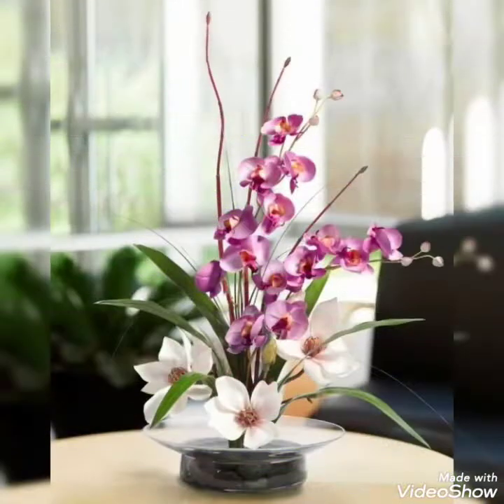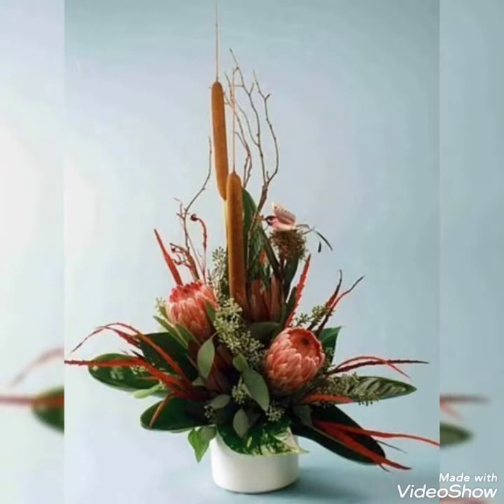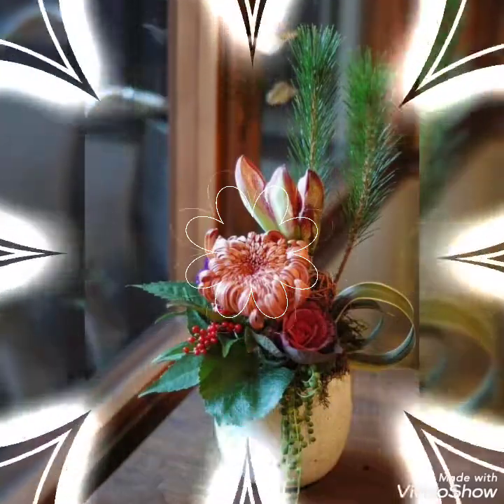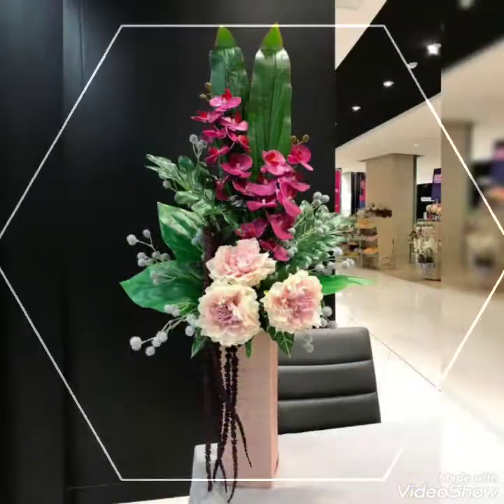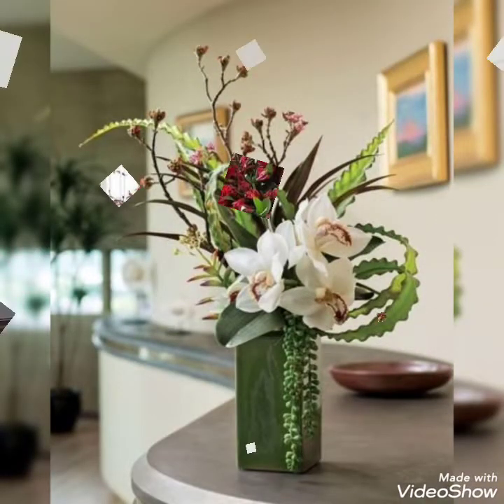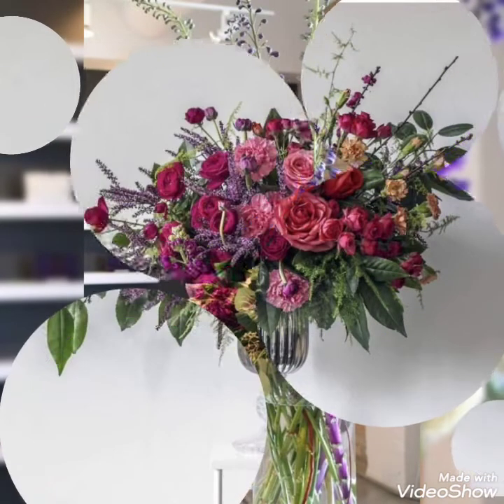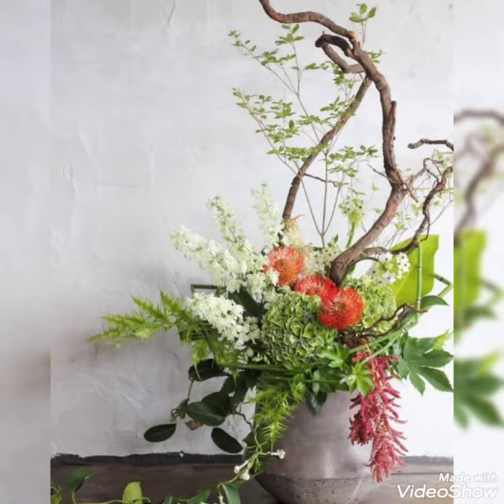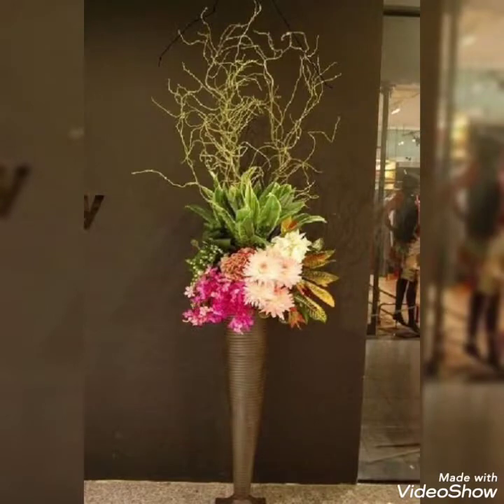Most beautiful and magnificent Flower church arrangements